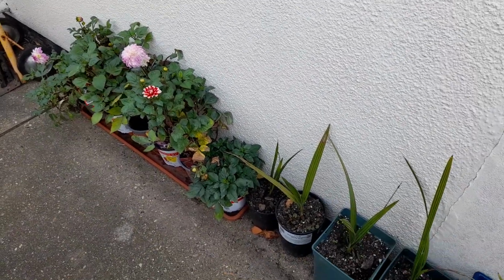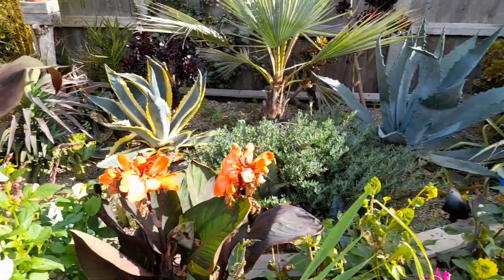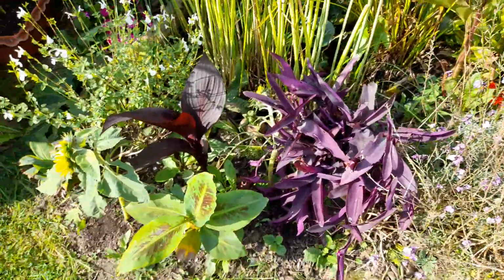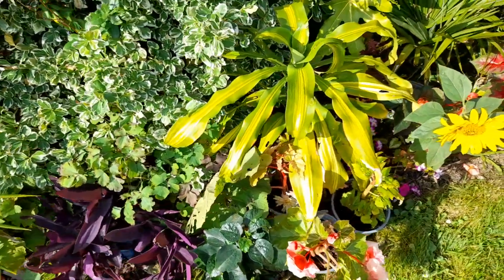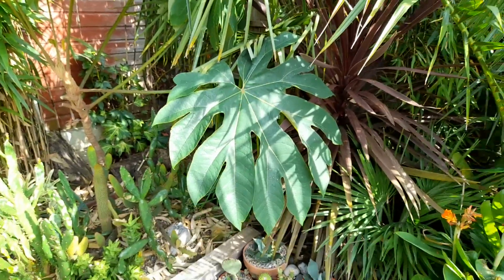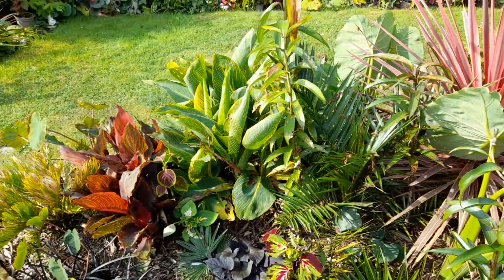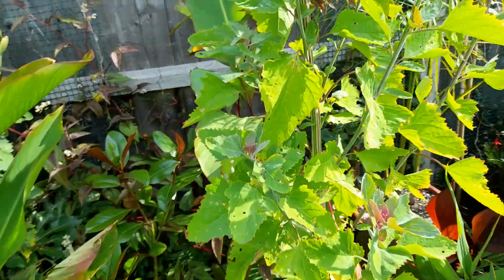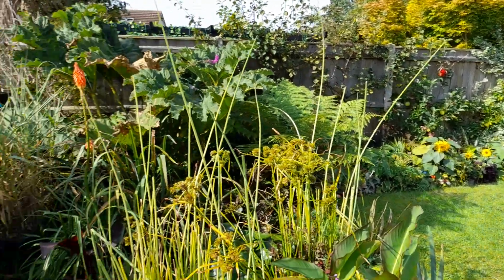UK tropical look garden tour(September)